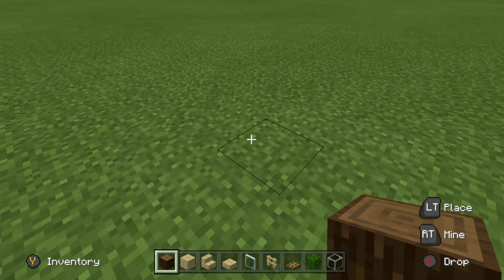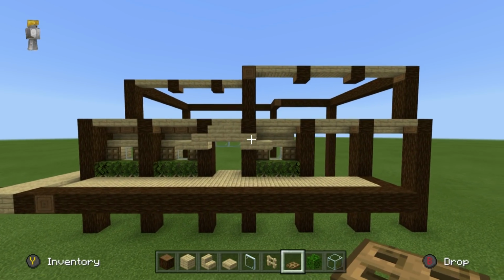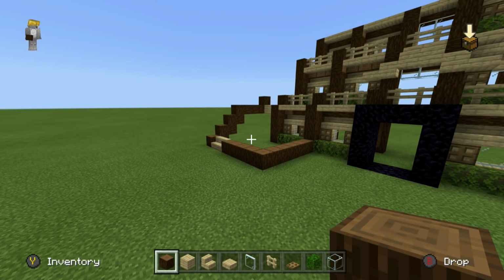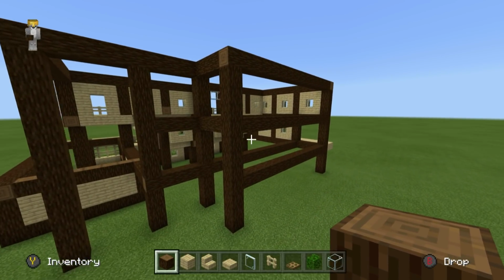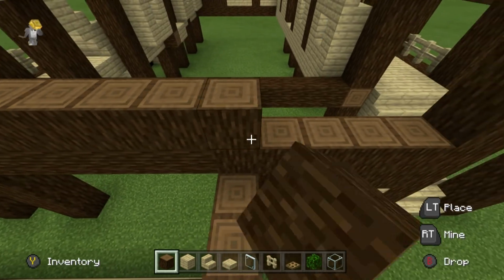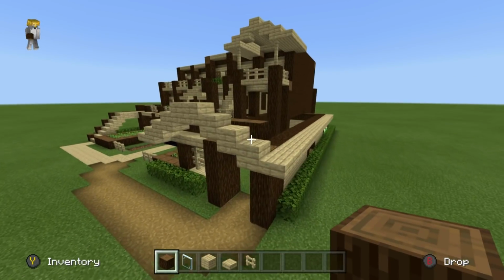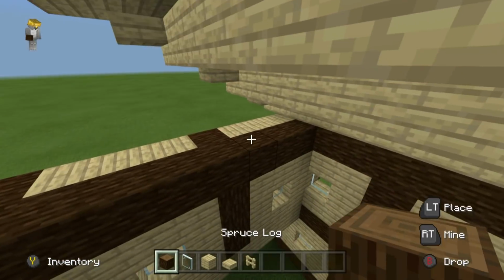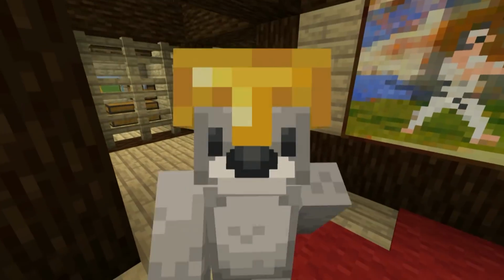Minecraft Tutorial: How To Make A Ultimate Wooden Survival Mansion "Minecraft Tutorial 2020"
In this tutorial i show you how to make The Ultimate Survival House "With Everything You Need To Survive" this house includes a barn, a farm, a full enchanting library, a hidden room, a full brewing room, secret bedrooms, a full storage area and even a built in nether portal!